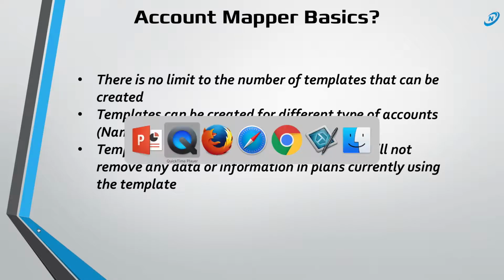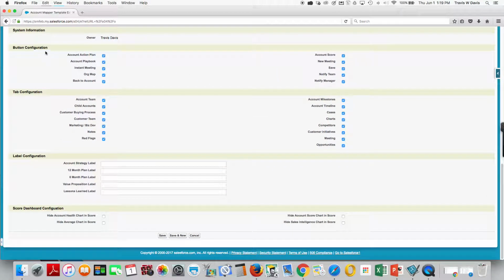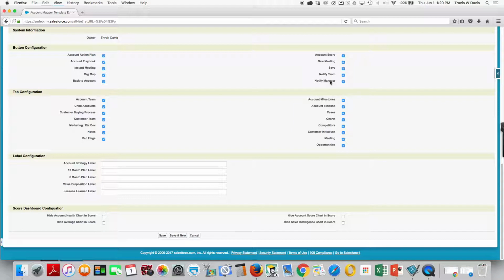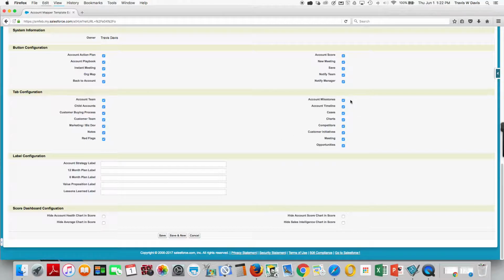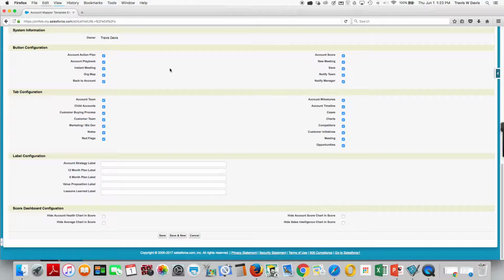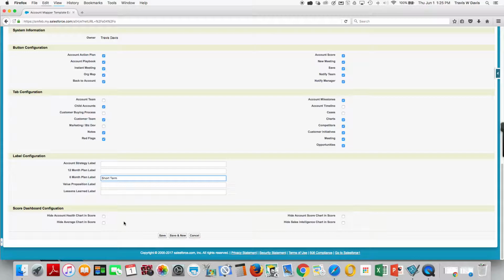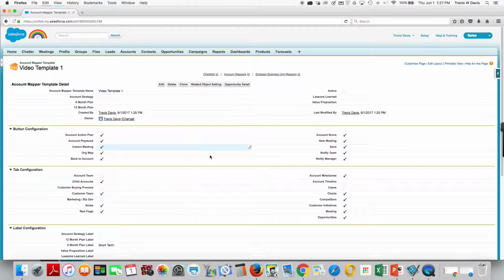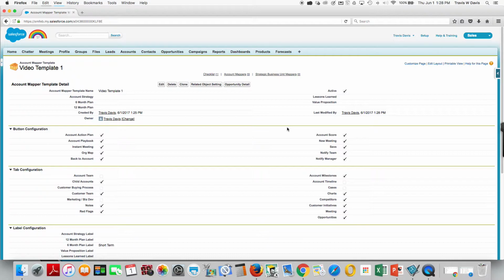Strategy Mapper - Account Mapper Templates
Templates are the backbone of Strategy Mapper. They allow you to provide information and guidance to the end users. In addition, they ensure your teams are adhering to sales processes and methodology. In this demo, Account Mapper templates is the focus, I will show you how to create a Account Mapper template.